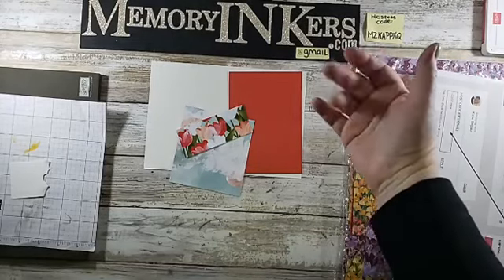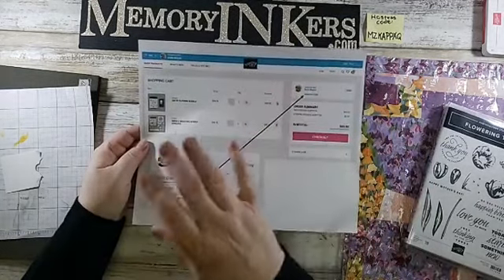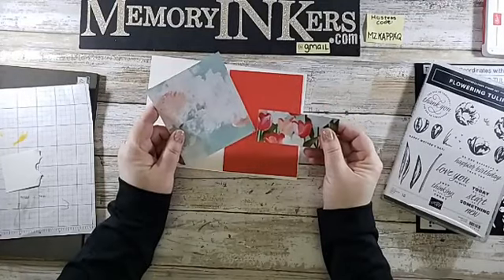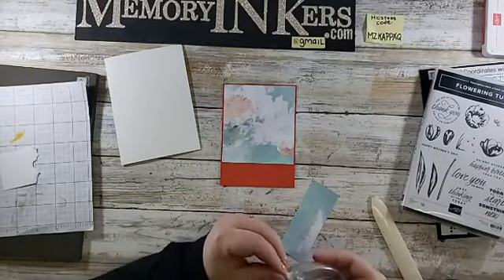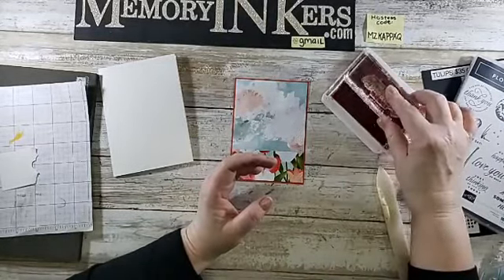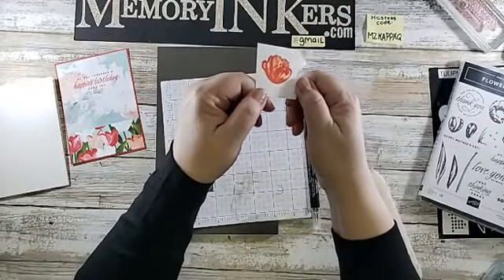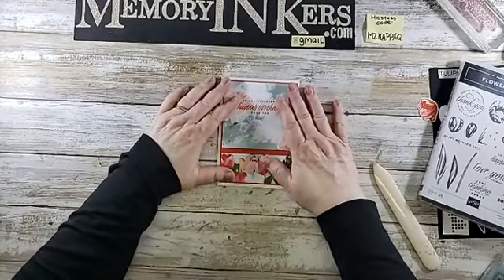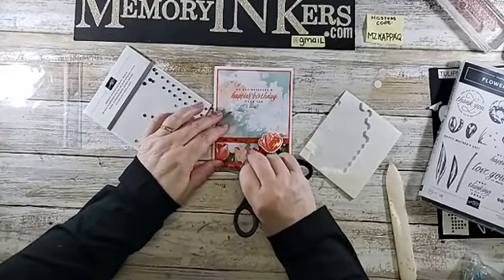Ribbon less Ribbon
Ever look for the perfect shade of ribbon, but you just don't have it?  Me too!  Sometimes I color ribbon, but why not make it the easy way?...Watch to see how.